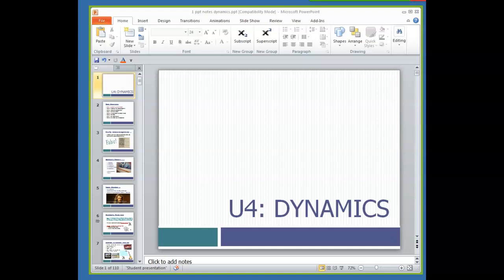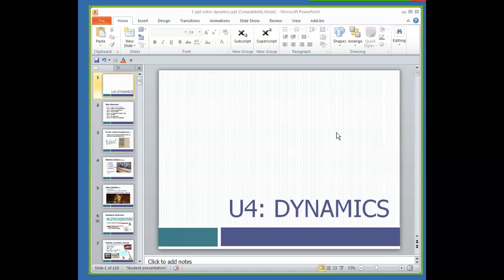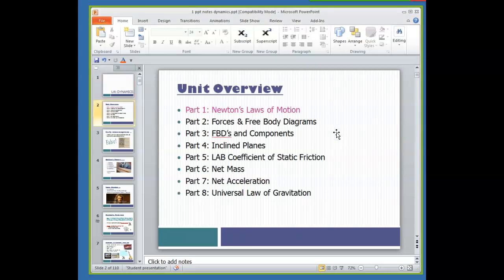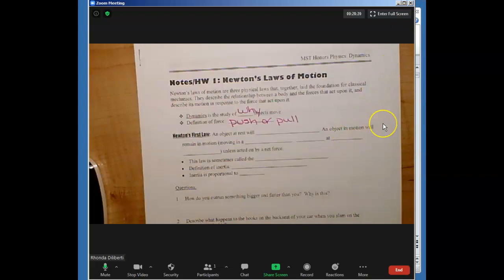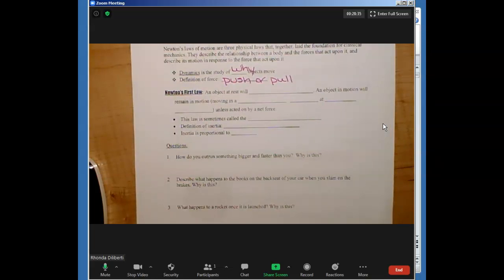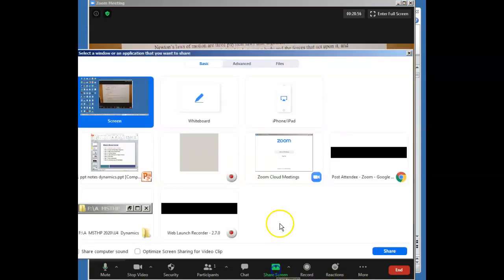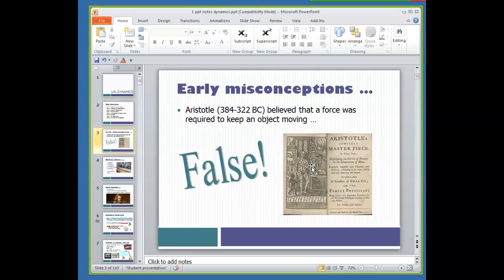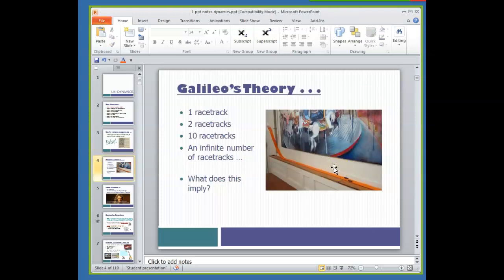Notes 1: Newton's First Law of Motion